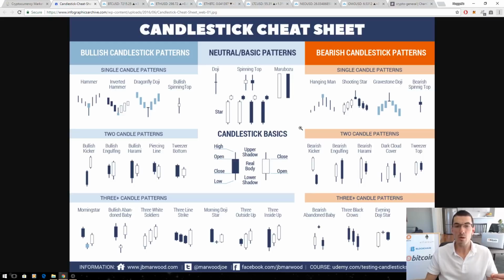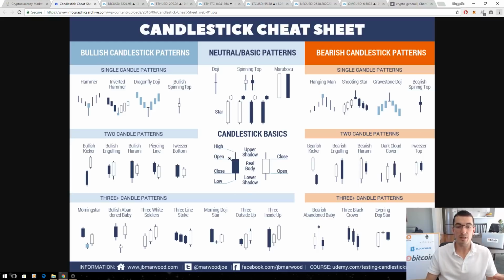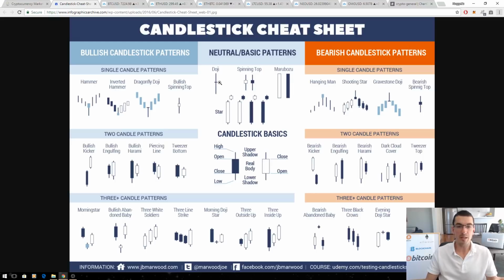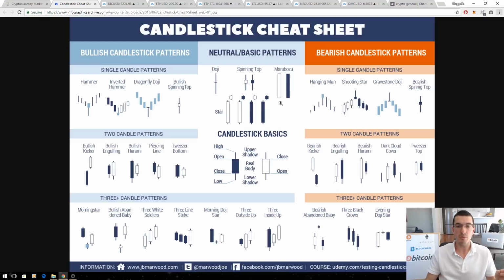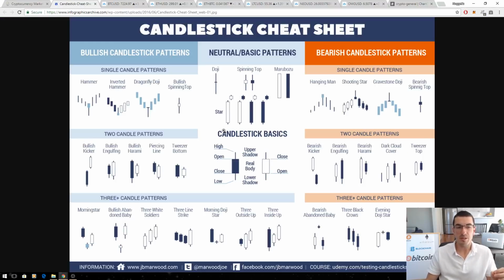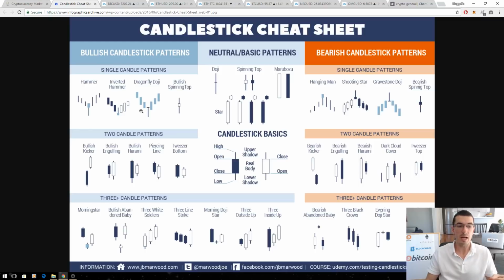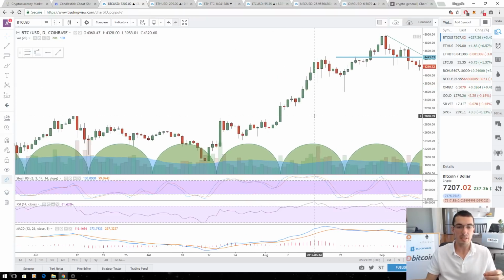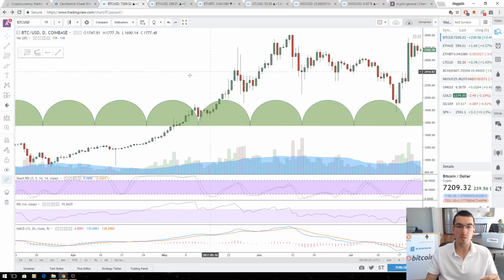Intro To Candlestick Patterns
In this video I explain Candlestick Patterns with some examples. This video should help beginners learning to read charts.

The viewer should always:
1. Conduct their own research,
2. Never invest more than they are willing to lose,
3. Obtain independent legal, financial, taxation and/or other professional advice in respect of any decision made in connection with this video.